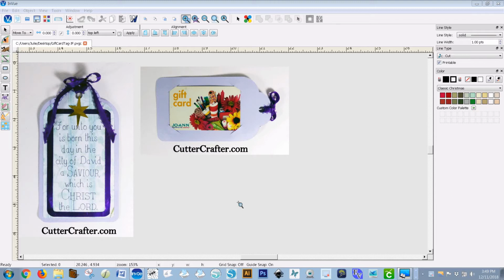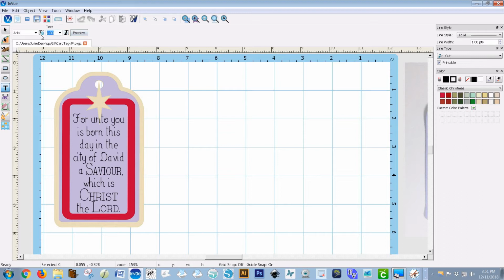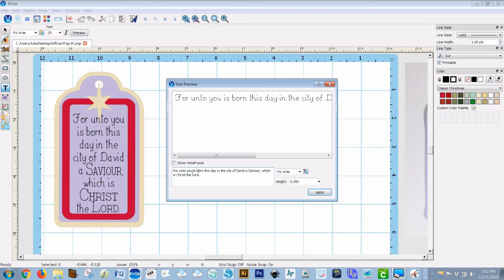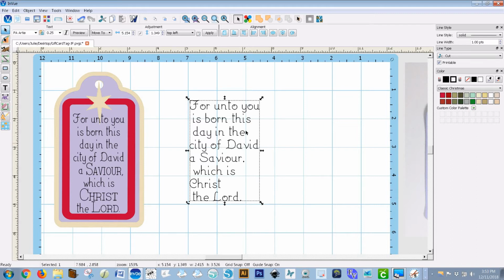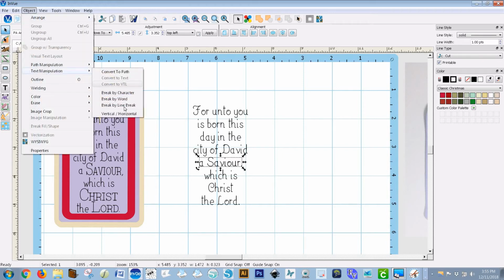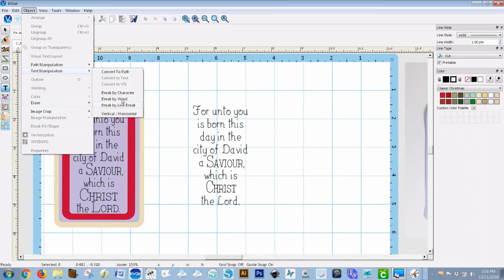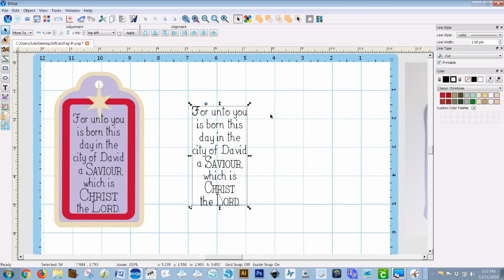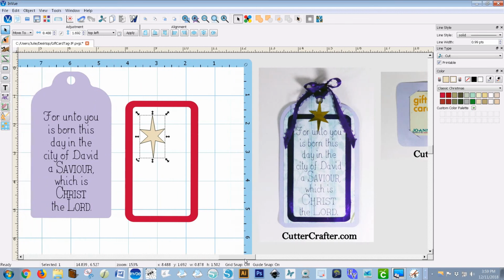Add a Bible Verse to Pazzles InVue Software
In this tutorial, Julie, of cuttercrafter.com demonstrates  how to add a Bible verse to a project in the Pazzles InVue software. This technique may be used to add any custom text to a project for cutting, printing, or drawing.